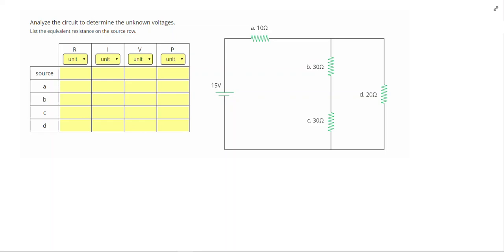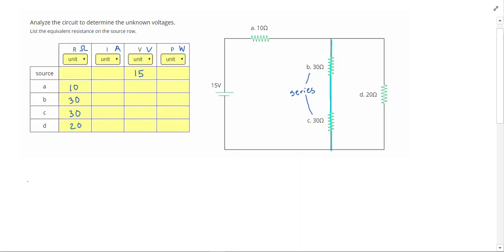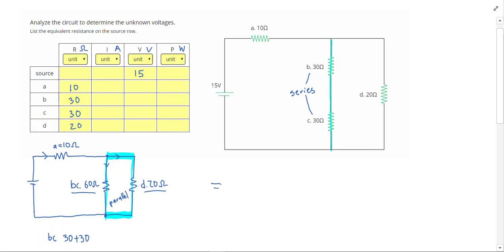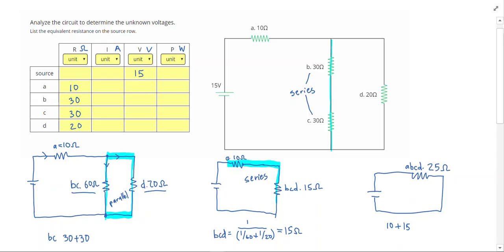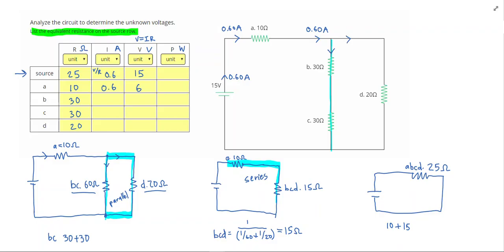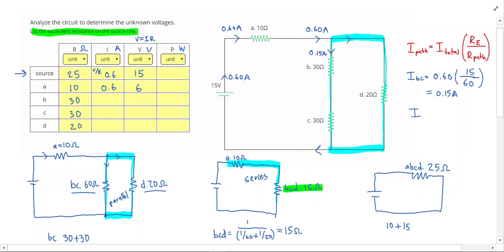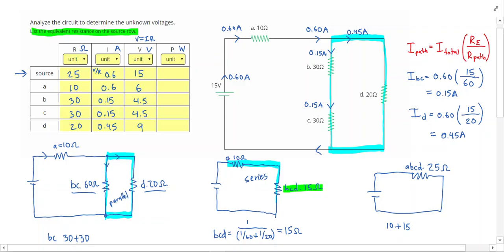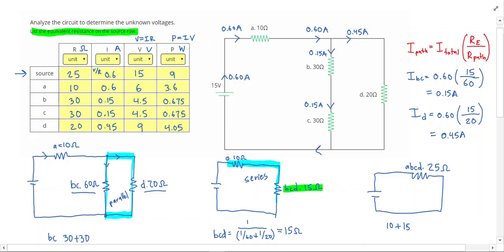Circuit Analysis - Challenge 2 - positivephysics.org